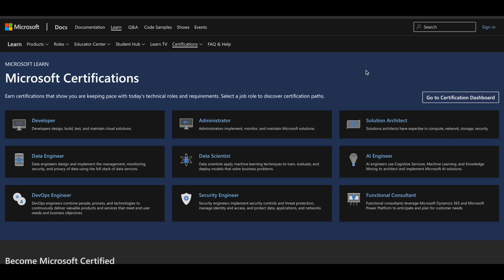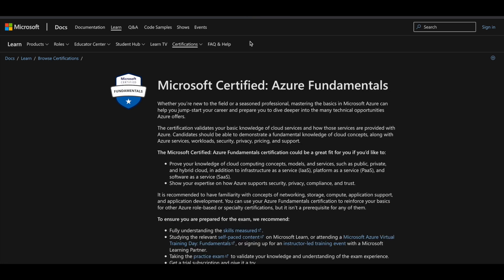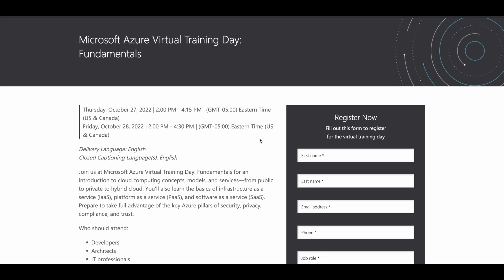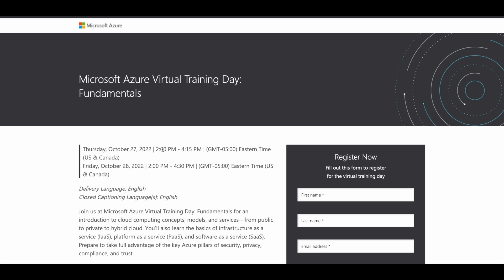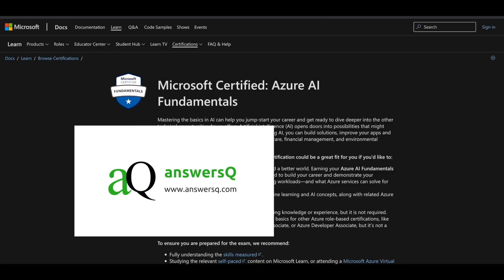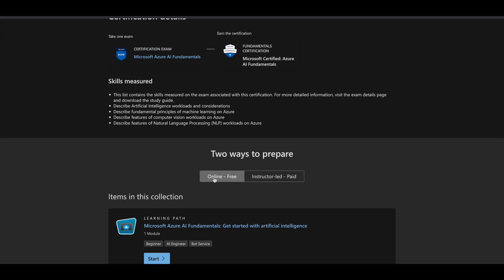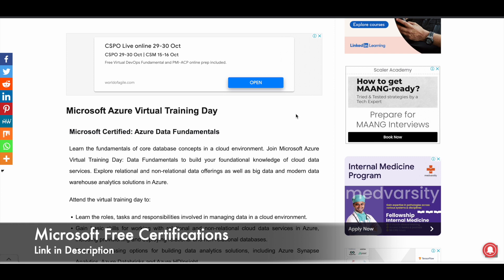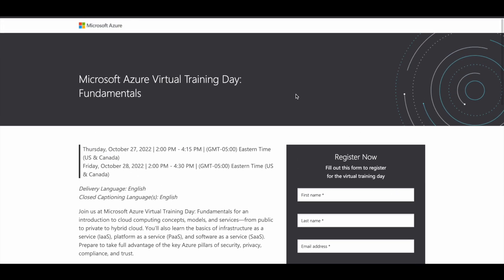Microsoft Certifications are now FREE!! 🆓 Limited Time Offer!! ⏰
Microsoft is conducting free virtual trainings through which you can get microsoft fundamentals certifications for free. You can get Microsoft Certified: Azure Data Fundamentals, Azure AI Fundamentals, Azure Fundamentals and Microsoft Security, Compliance, and Identity Fundamentals for free by participating in the virtual training event. This includes free online courses 2022.

💡NOTE: There are only limited number of seats. If you are interested, apply as soon as possible.